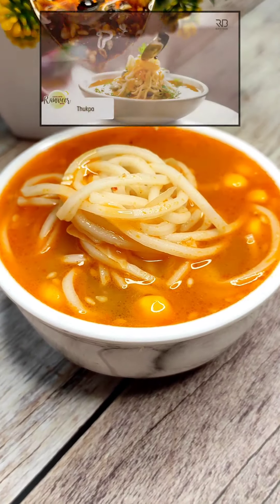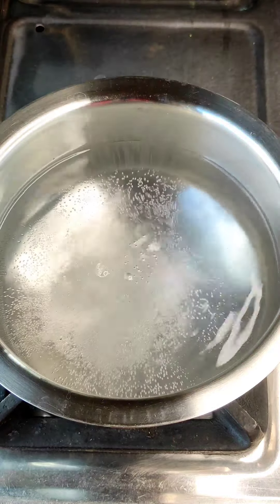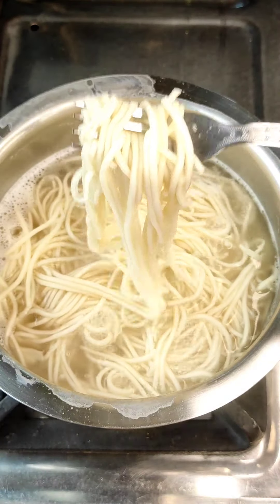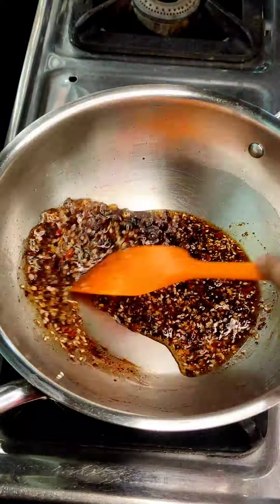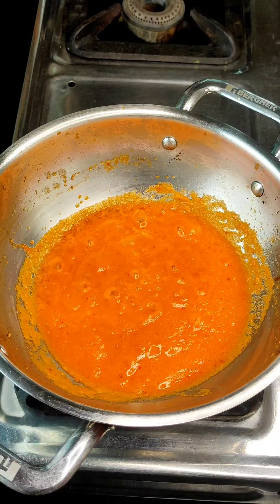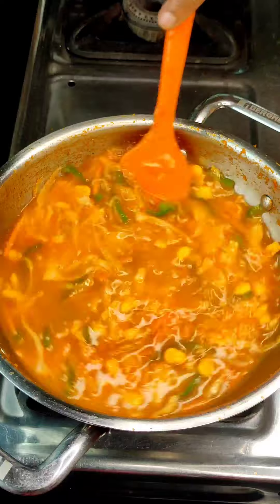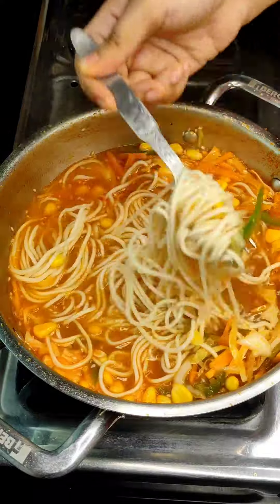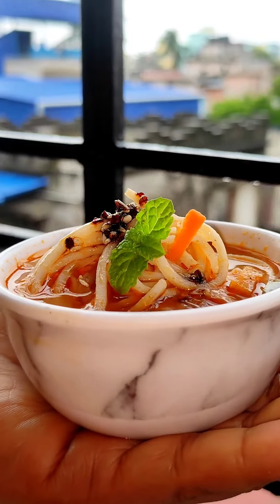Chef Ranveer Brar Inspired Thukpa Recipe•Monsoon Special Thukpa Recipe•Sunday Recipe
Delicious Thukpa Recipe | Healthy & Tasty Noodles Soup from the Mountains 🏔️🍜🥣 | Monsoon Special 🌧️

Join me in this culinary adventure as we explore the mouthwatering Thukpa recipe! 🤩 Thukpa is a delightful noodles soup that has a rich and comforting texture, making it perfect for cozy monsoon days. 🍲🌧️ Originating from the mountainous regions, this nourishing dish is widely enjoyed in Northern and Southern India. 🏔️🌧️ Learn how to prepare the soup base and top it off with delicious boiled noodles for a hearty and wholesome meal. 😋✨ Thukpa not only satisfies your taste buds but also packs a punch of health benefits, making it an ideal choice for any season! 🍜🥦 So, let's dive in and savor the flavors of this delectable Thukpa together! 💕🔥